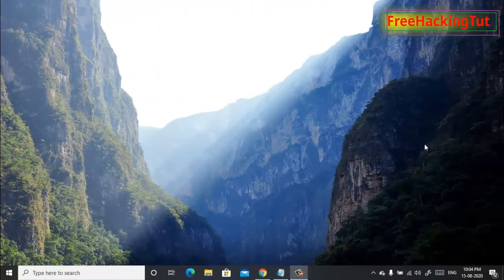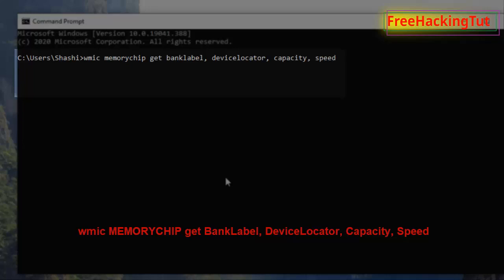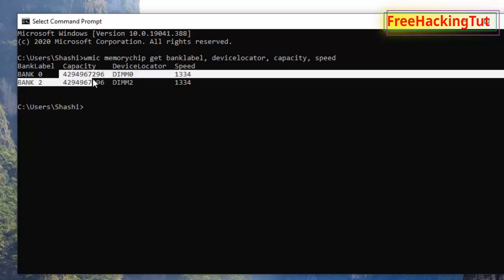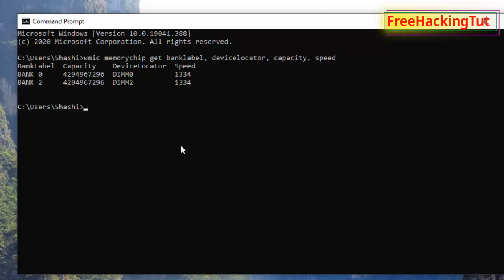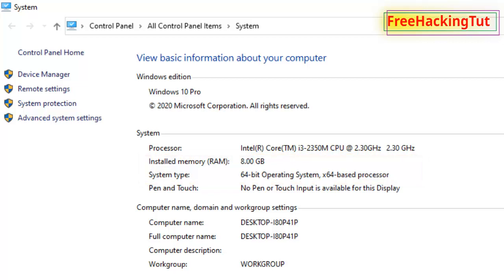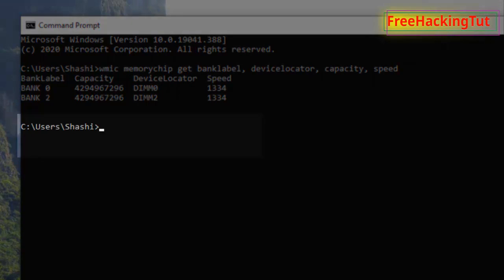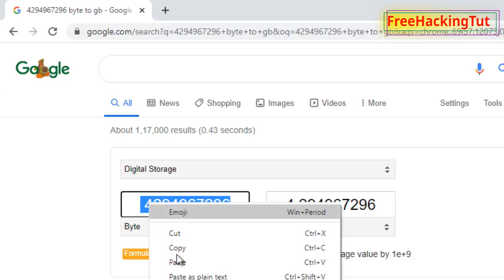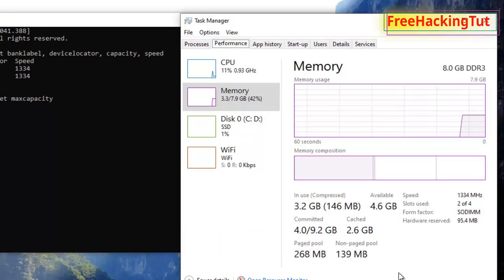How to find out the maximum capacity and speed of RAM supported by your computer motherboard ?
This video is all about how to find out the maximum capacity and speed of RAM supported by your computer motherboard.